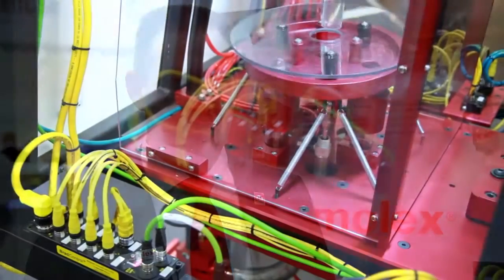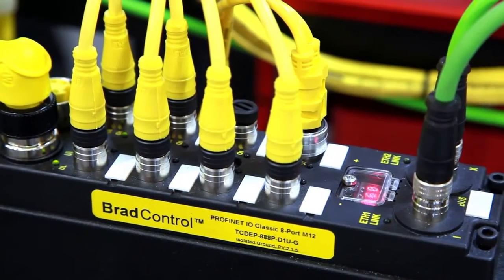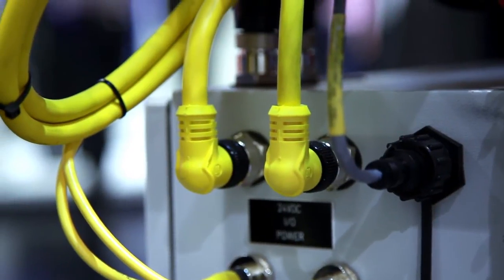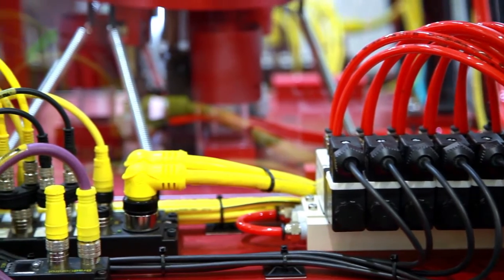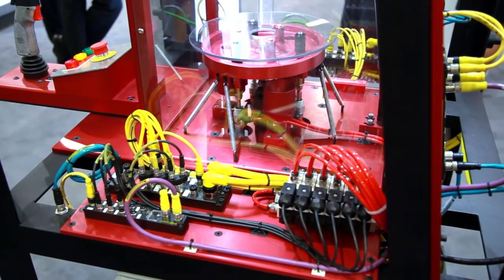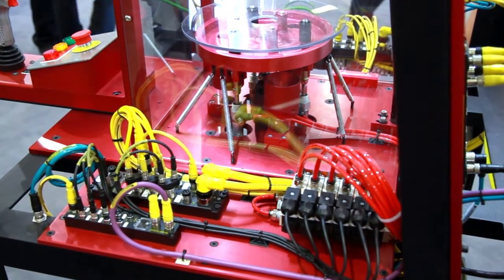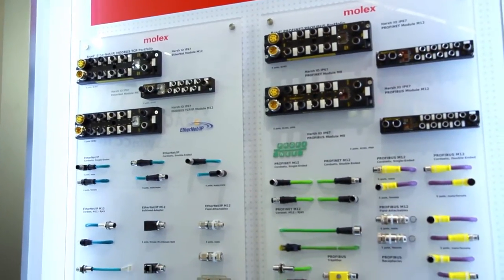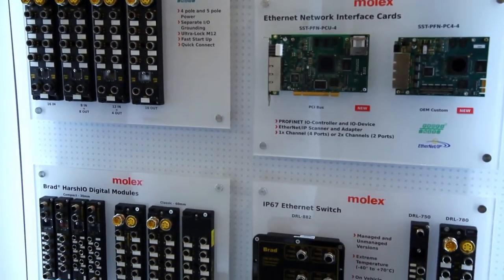Molex - Product Portfolio for Industrial Automation - SPC IPC Drives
Brad connectivity products provide one convenient source for specifying numerous passive interconnect requirements for industrial applications. Standardize with Brad system solutions to simplify design, installation and maintenance processes.